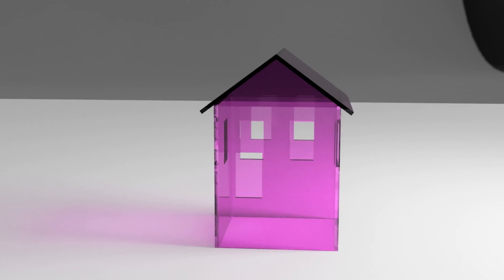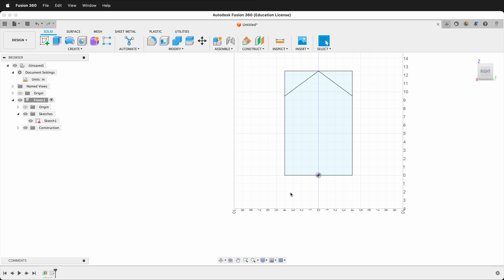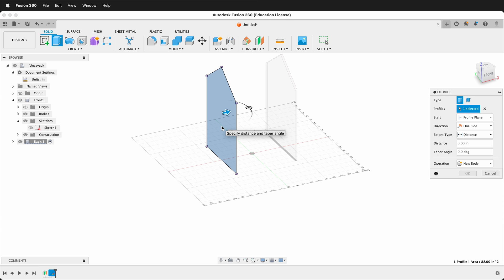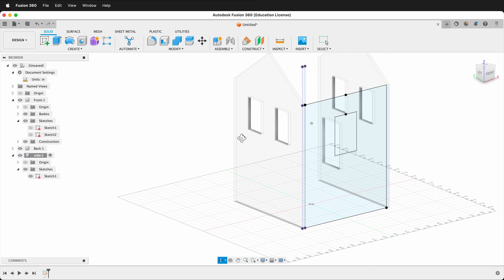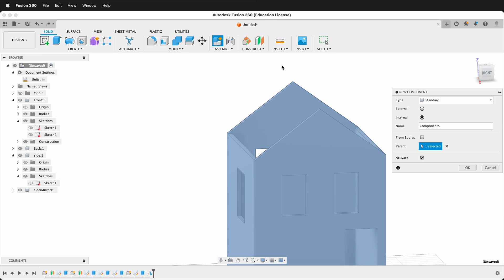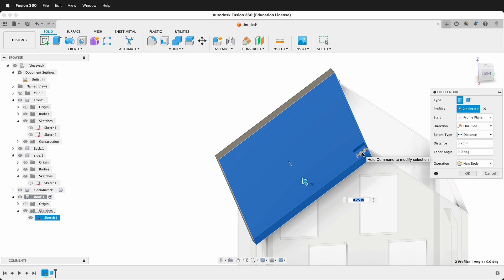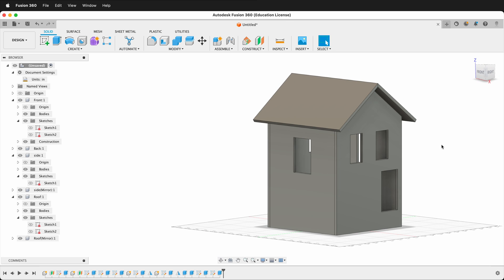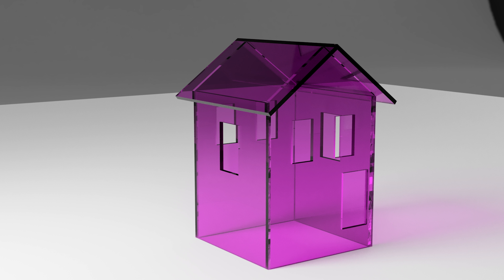Laser Cut House Model in Fusion 360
In this Fusion 360 tutorial, I'm going to show you how to make an acrylic laser-cut house. We're going to use fluorescent pink acrylic because it captures the light and then glows on the edges, but you can use any kind of acrylic. The assembly method for this house will be using acrylic solvent glue, which is the thin water-like glue that uses capillary action to glue flat pieces of acrylic together. This is different than a traditional laser-cut box with finger joints, and is done for aesthetic reasons.

To get started, we need to create a component. To do that, go to the Create menu in the top left and click New Component. We'll call this component Front. Then, we need to create an offset plane. To do that, click Construct Offset Plane and then click one of the sides. We'll click the side between the Z and Y axes and then go out about 4 inches.

Next, we'll create a sketch on this offset plane. We'll create a rectangle and then give it some dimensions. For our house, we'll make the length 8 inches and the height 12.5 inches. We also need to add a roof line, so we'll draw a line from the midpoint at the top to the midpoint at the sides.

Once we're finished with the sketch, we'll extrude it. We'll extrude the front and back panels 0.25 inches so that the outside dimensions of the house are 8 inches.

Next, we'll create the back panel. To do that, go to the top level component and create a new component called Back. Then, create an offset plane 4 inches in the negative direction. We can then project the front panel onto this offset plane.

Once we have the front and back panels, we can add windows and doors. To do that, create a new sketch on the front panel and draw the windows and doors. Once you're finished with the sketch, extrude the windows and doors 0.25 inches.

Now, we need to create the roof. To do that, create a new component called Roof. Then, create a sketch on the top of the house and draw a rectangle. The length of the rectangle should be the same as the length of the house, and the height should be the desired height of the roof.

Once you're finished with the sketch, extrude the roof 0.25 inches.

Now, we have all of the pieces of our house! We can assemble the house by gluing the pieces together with acrylic solvent glue.

Tips:

- Make sure to measure your acrylic carefully before you start designing your house.
- Use the mirror command to quickly create symmetrical pieces.
- Be careful not to over-extrude the pieces, otherwise they may not fit together properly.
- Use acrylic solvent glue to assemble the house.